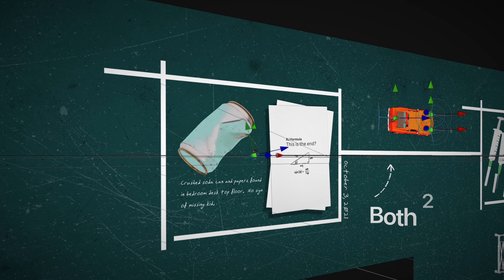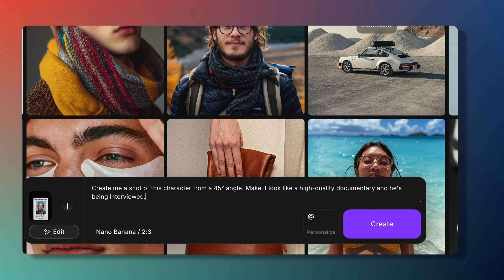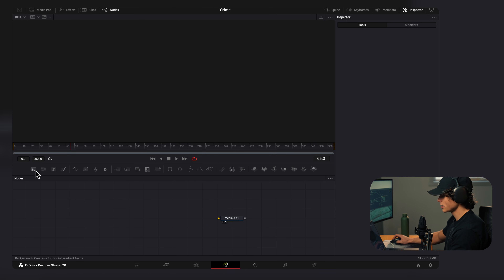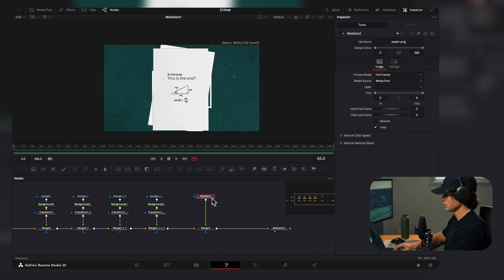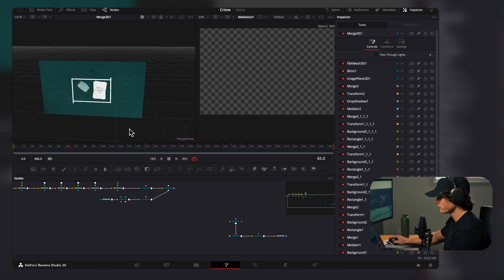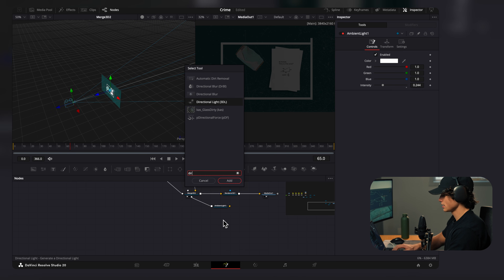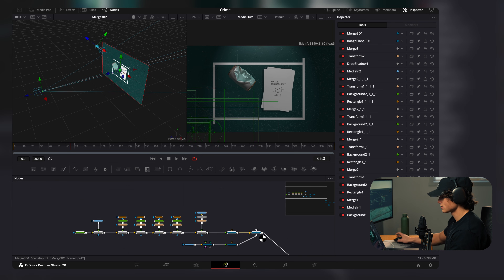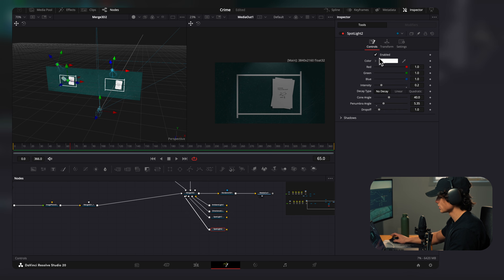How to Edit Premium 3D Documentary Animations | DaVinci Resolve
In this video I show how to master premium 3D documentary animation using DaVinci Resolve Fusion and AI-generated assets. In this comprehensive tutorial, I break down the exact workflow used to create cinematic, high-end visuals that bring storytelling to life.

You’ll learn how to leverage ImagineArt AI to generate custom assets, and then bring those elements into Resolve to build a dynamic environment combining 2D textures and 3D objects.

What You’ll Learn:
The Hybrid Workflow: Blending AI-generated 2D assets with 3D space for a parallax effect.
ImagineArt Integration: Best practices for generating consistent assets for documentary work.
Fusion 3D Workspace: Mastering the 3D Merge, Image Planes, and Camera nodes.
Cinematic Camera Motion: Creating smooth, professional pans and zooms that feel like a high-budget production.
Lighting & Atmosphere: Adding fog, glow, and depth of field to make your animations "pop."

⏳ Timestamps:
0:00 Intro
0:38 Generating Assets
1:41 Animation tutorial